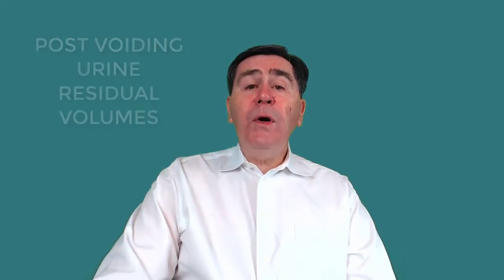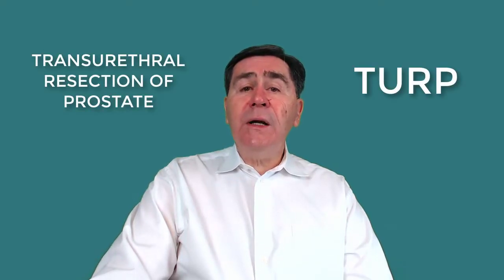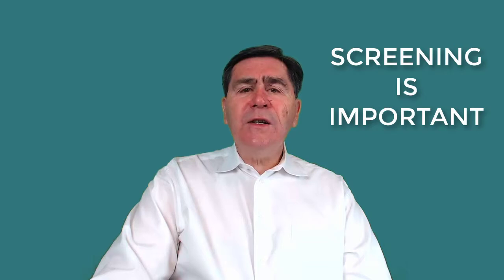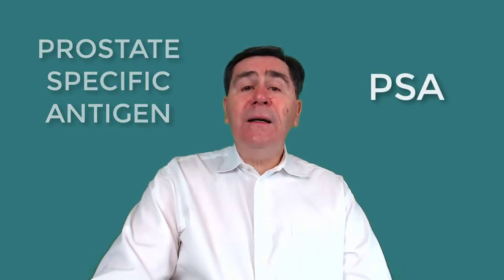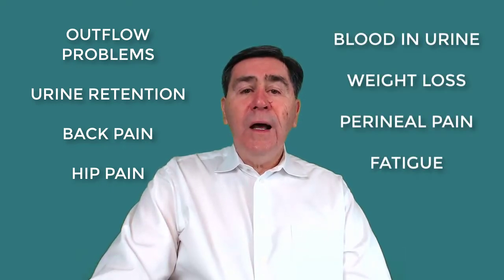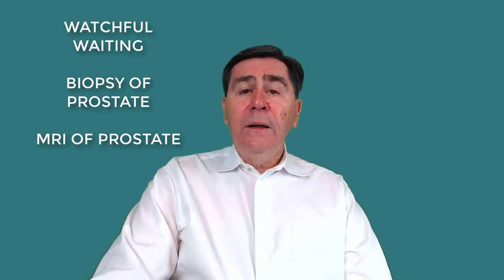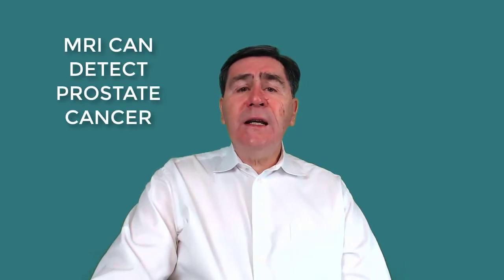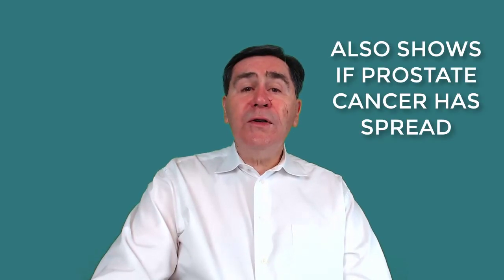PROSTATE PROBLEMS VIDEO #2: KNOWLEDGE FOR YOUR DOCTOR VISIT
This is the second video on prostate problems. In the first video we discussed acute and chronic prostatitis.

In this video we will discuss benign prostatic hyperplasia and prostate cancer.

The older a male gets, the higher is the likelihood that a male will be faced with symptoms of BPH or benign prostatic hyperplasia.

BPH is present in most males over the age of 60 and it tends to become significant as a male approaches the age of 70.

The symptoms are

Urinary frequency

Urinary urgency

Urinary  hesitancy or slow urine flow

Interrupted urine flow

Terminal dribbling

Acute retention of urine.and

Nocturia or the need to get up and urinate multiple times during the night.

A rectal exam will show an enlarged prostate.

Prostate cancer is the second leading cause of cancer in men in the United States. The first is lung cancer.

About 1 man in 41 will die of prostate cancer.

It does not normally present before the age of 50 and is very common by the age of 80.

This does not mean that all men over 80 have an aggressive form of prostate cancer. Although cancer may be present in the prostate tissue, most tend to be dormant.

Prostate cancer is normally asymptomatic initially.

Even when it extends beyond the prostate.

It usually starts in the posterior portion of the prostate.

Screening for prostate cancer is important

Cancer screening means looking for cancer before it causes symptoms.